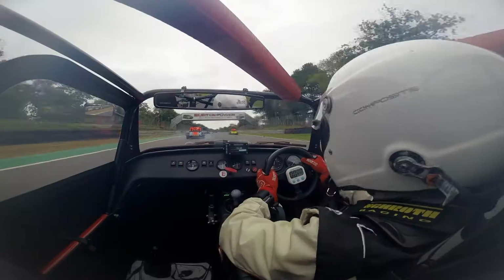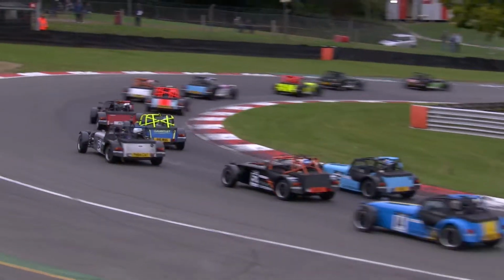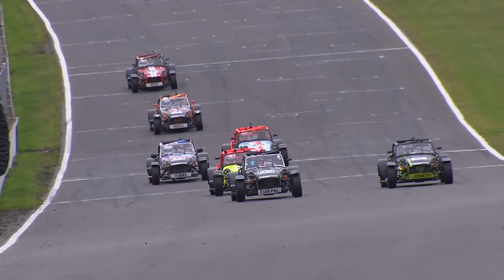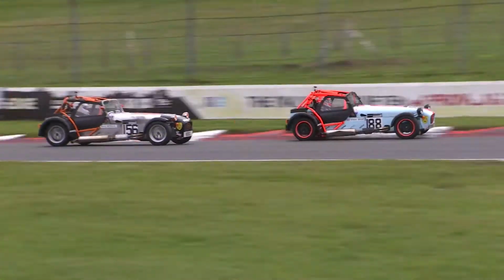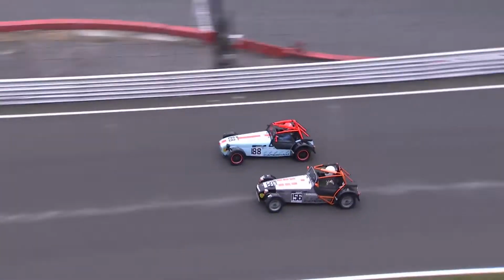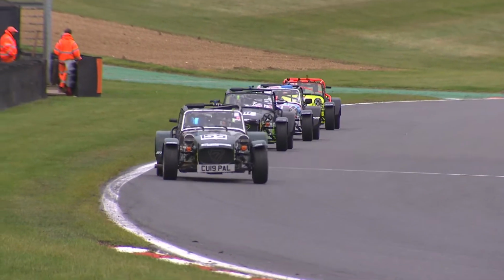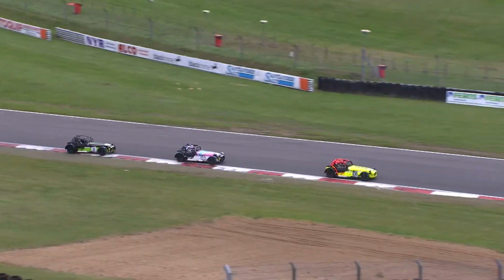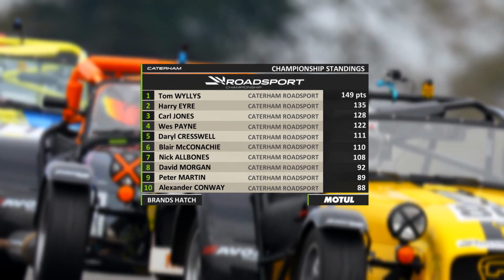2020 Event 4 Brands Hatch Roadsport